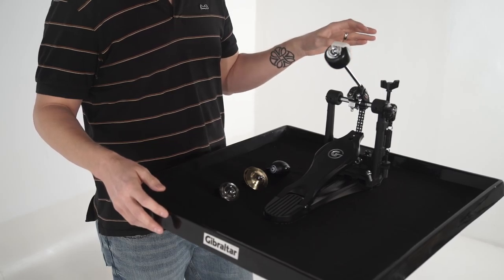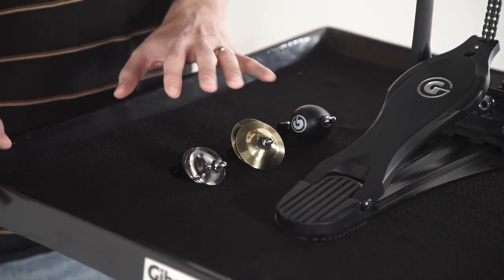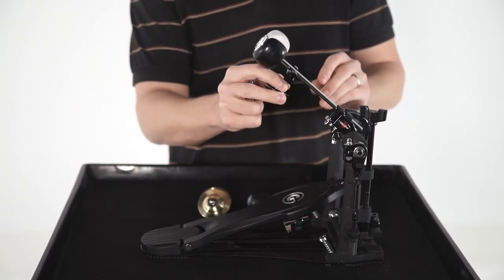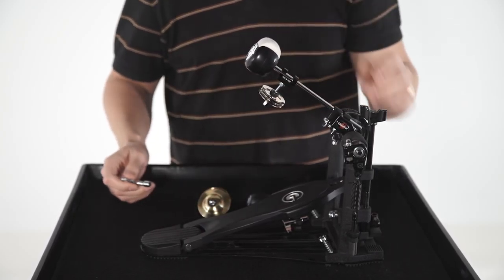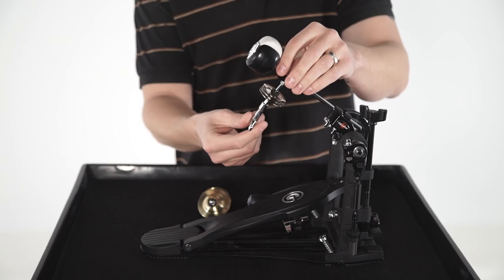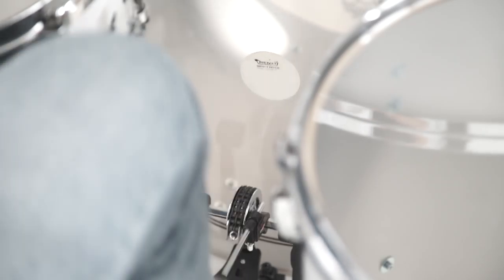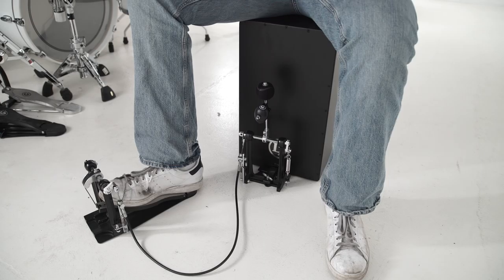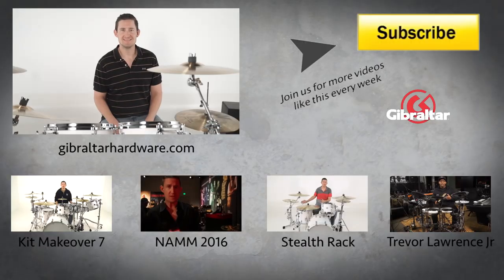SC-BBEFX Beater EFX - Brent's Hang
The Gibraltar Beater EFX allows you to incorporate additional sounds with your bass drum, cajon, or auxiliary percussion pedal.  You can add more texture to your acoustic performance with a shaker, finger cymbal, and a tambourine jingle. It attaches quickly to the bass drum beater shaft.